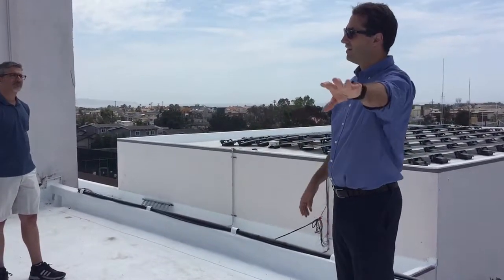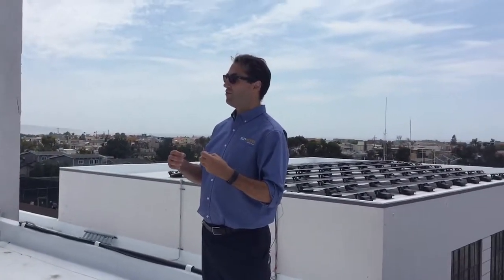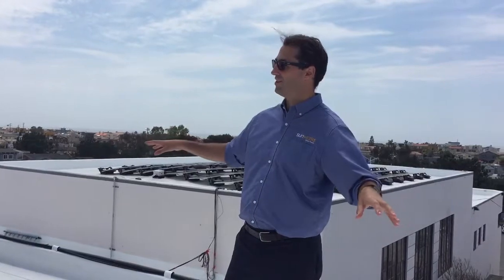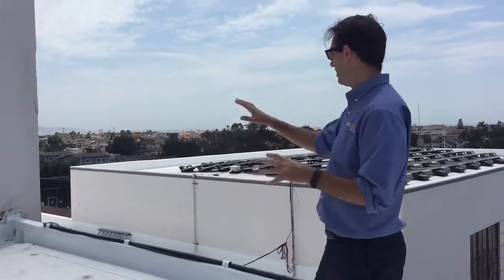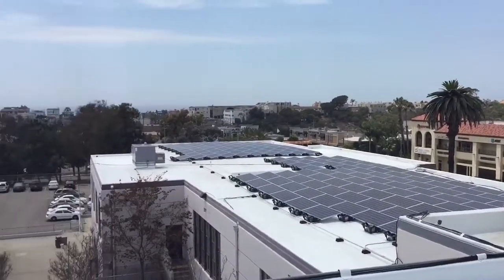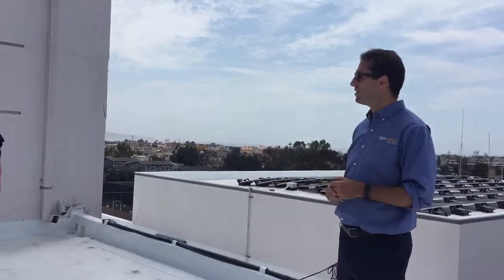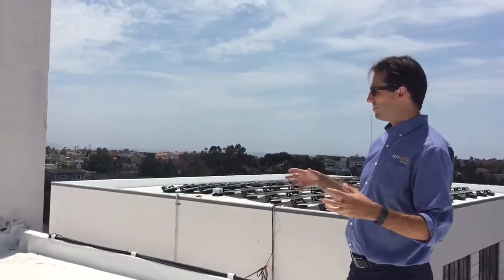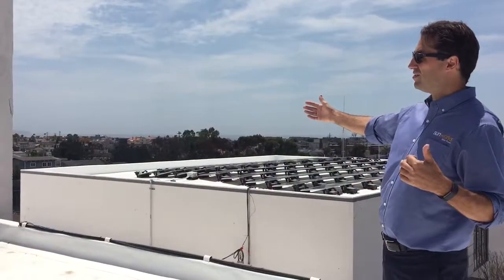How Solar Panels can be expanded for future use in Hermosa Beach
Hermosa Beach has the unique opportunity to connect all future solar panel projects to one energy grid due to the City's ownership of the Greenbelt.